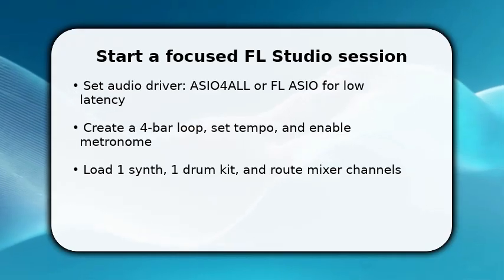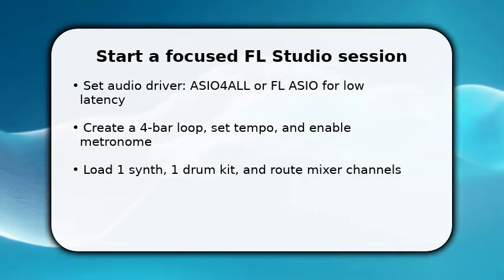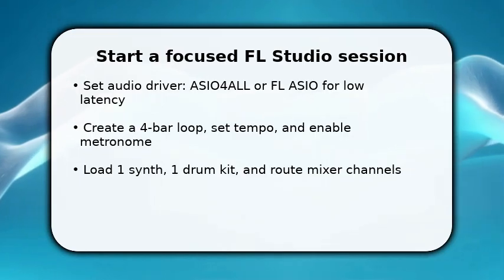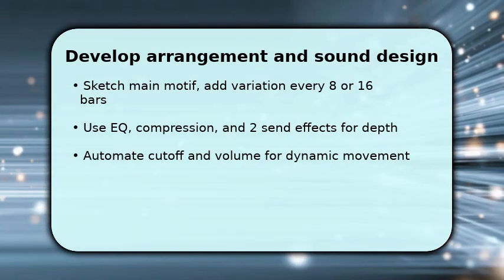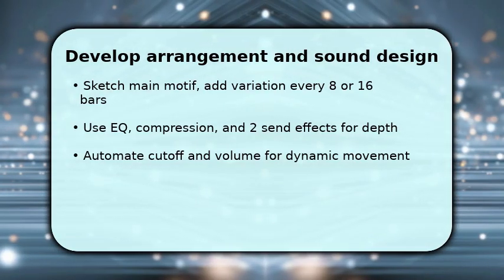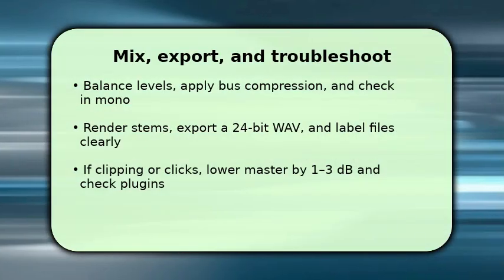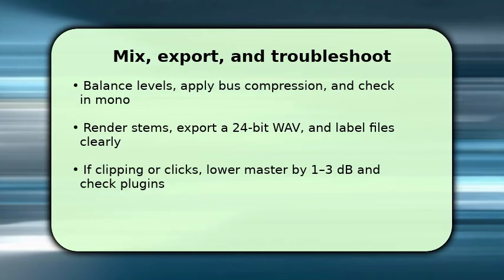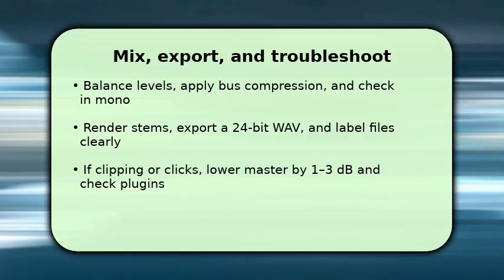How to Master Fl Studio - Step by Step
How to Master Fl Studio - Step by Step | 🔒 Surfshark VPN Deal — Stay private and secure. $1.99/mo + 3 Months Free ▸

Dive into the world of music production as we guide you through mastering your tracks in Fl Studio. This step-by-step tutorial covers essential techniques, from setting up your project to fine-tuning audio quality for professional results.

Fl Studio, music production, master track, audio editing, mixdown process, sound design, EQ settings, compression ratio, limiting stage, final mix